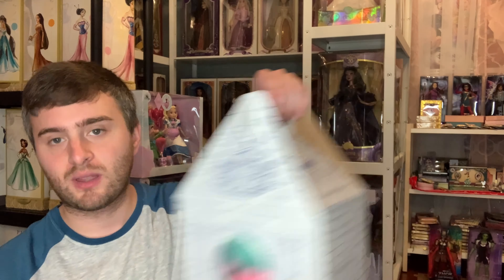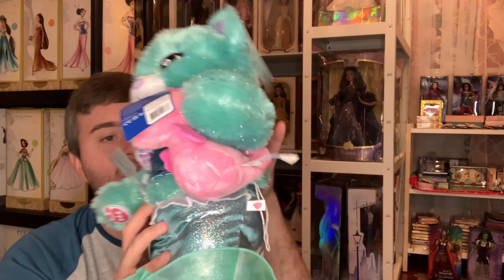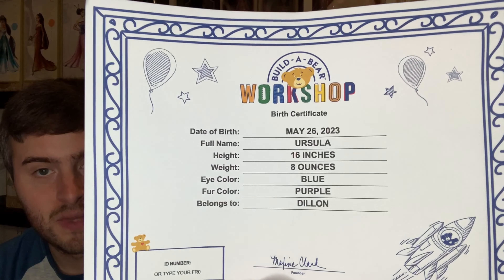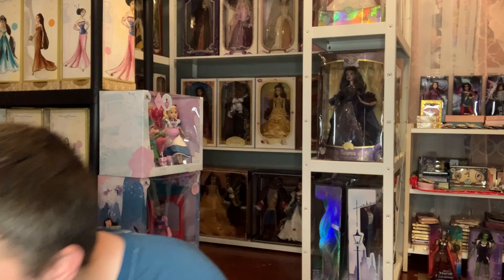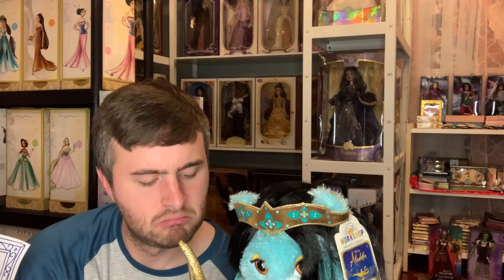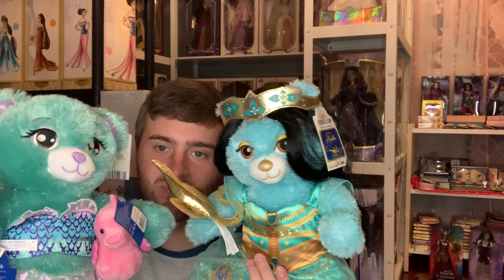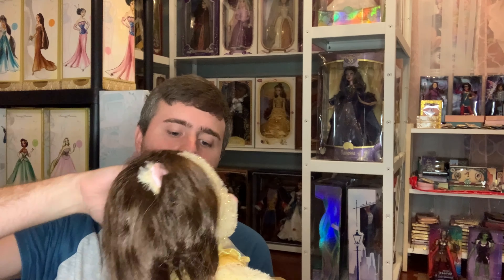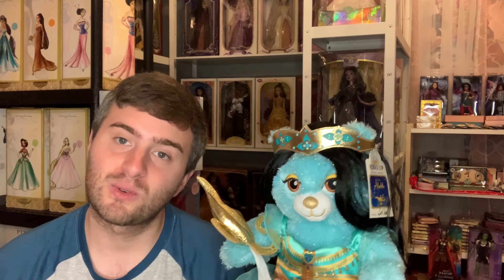Disney Princess Live Action Inspired Bears by Build-a-Bear Workshop - Ariel, Belle, Jasmine, Ursula